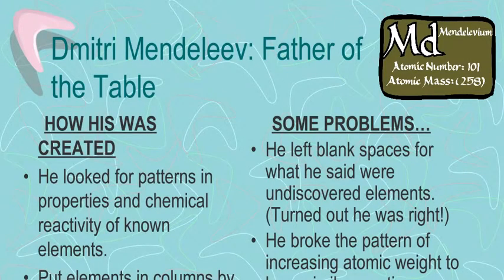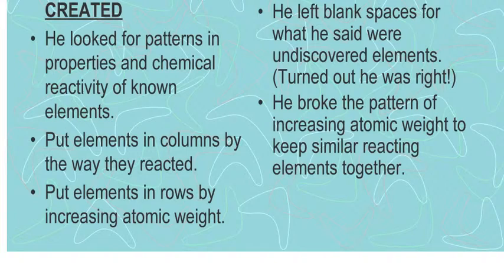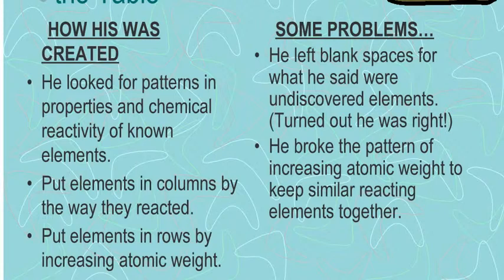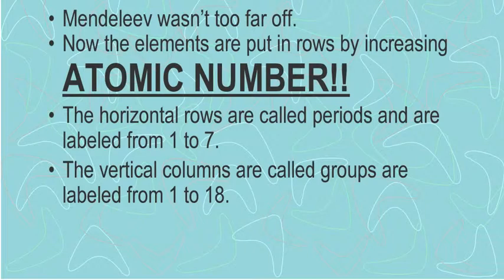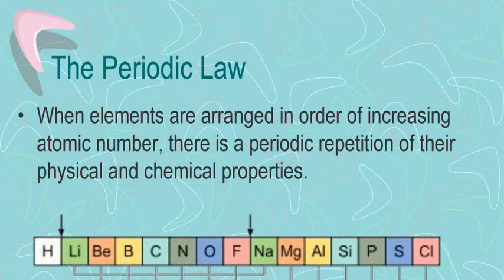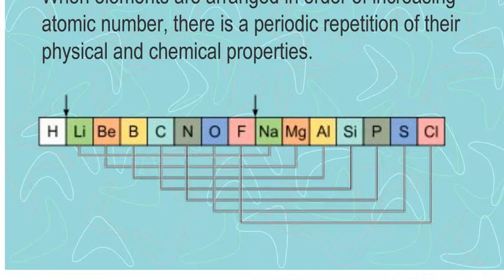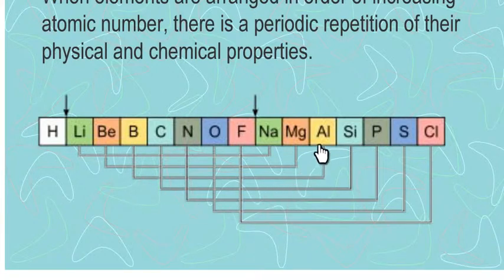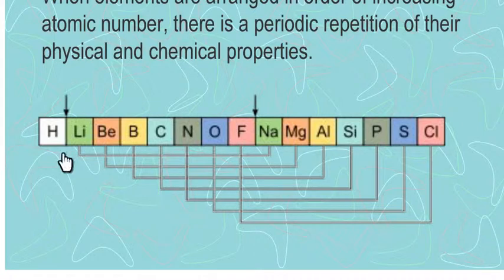Goldberg lesson 3.1